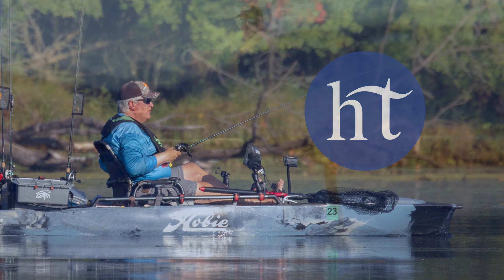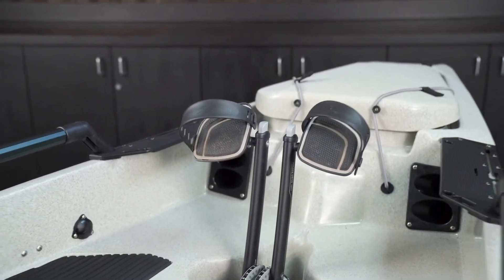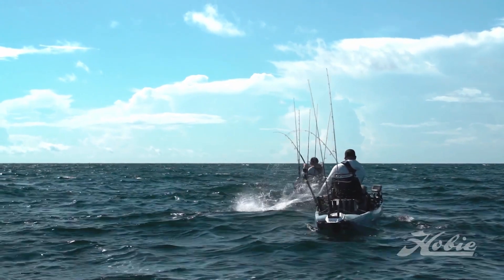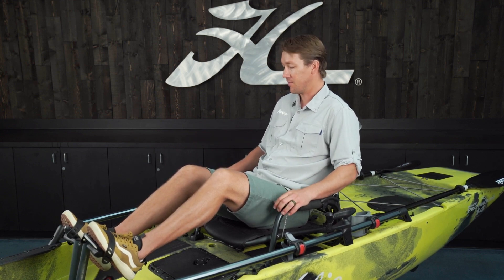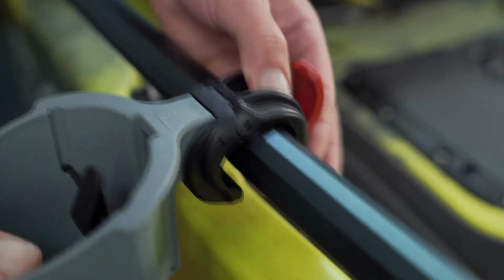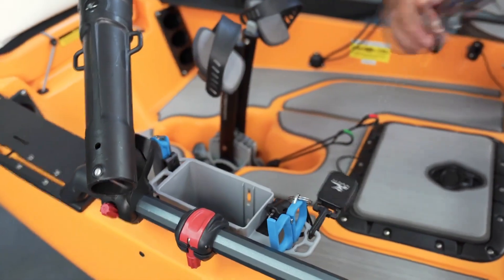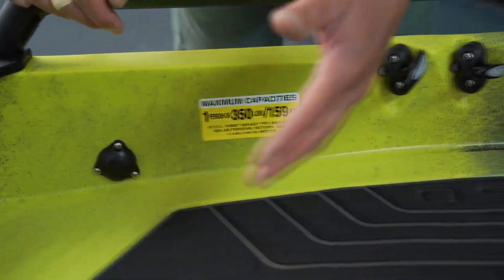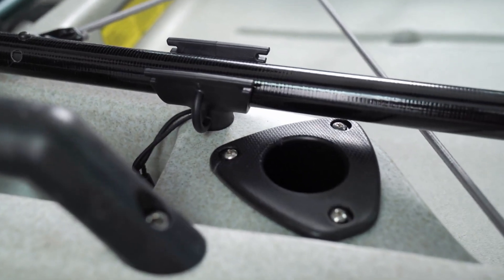Hobie Pro Angler Walkthrough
Learn the differences between a PA12 and the PA14. Learn the differences between the MD 180 drive and the 360 drive. Additionally, learn the features that make the Pro Angler series the best fishing kayak on the market!